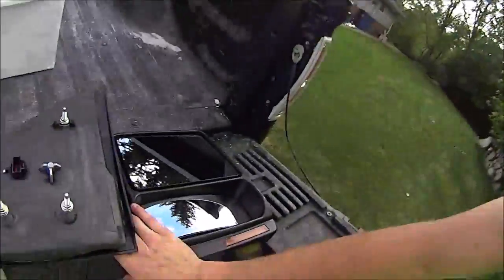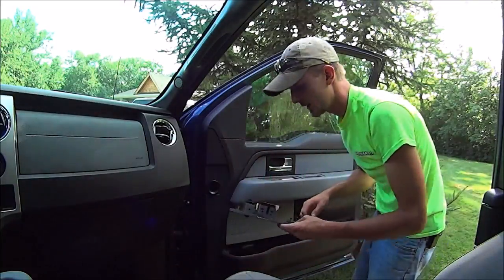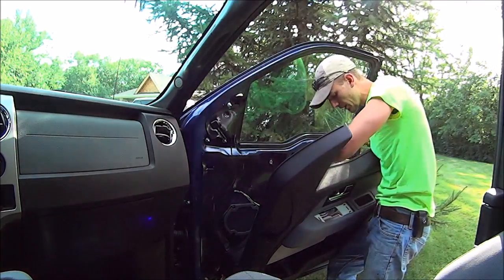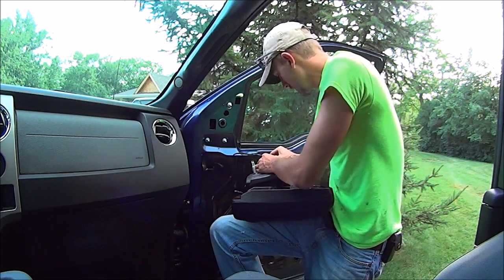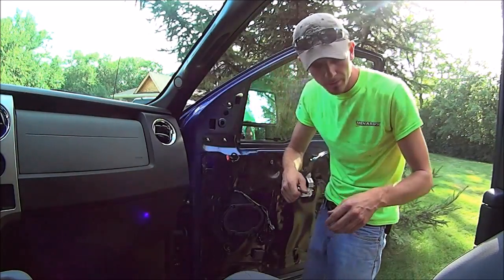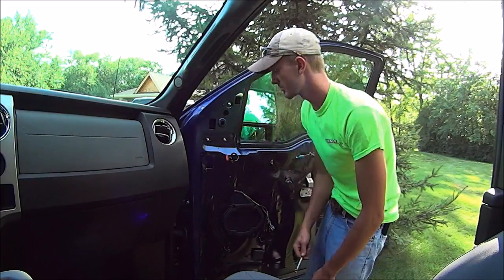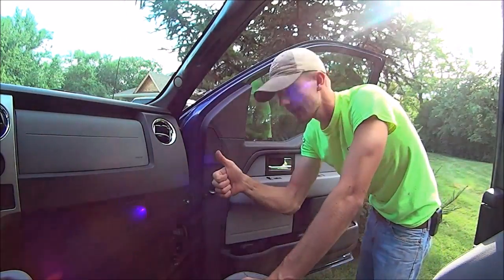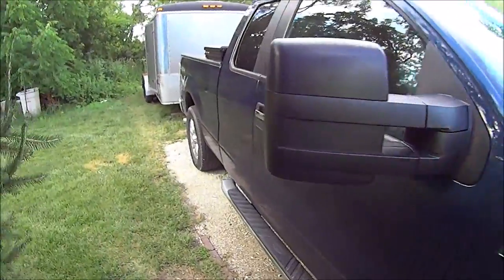09-14 F150 Tow Mirror Install!! Best upgrade so far!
I bought to mirrors for my 2013 F150! Now let me tell you what a difference they make compared to the original small ones!

Link to the mirrors I bought:

Song: Maximum Potential [Top Shelf Sounds Release]
Artists: Amadeus